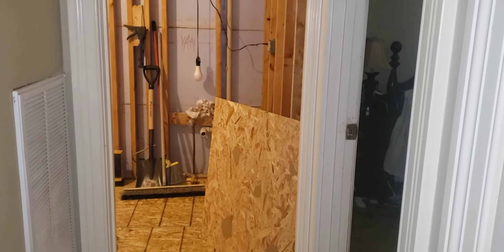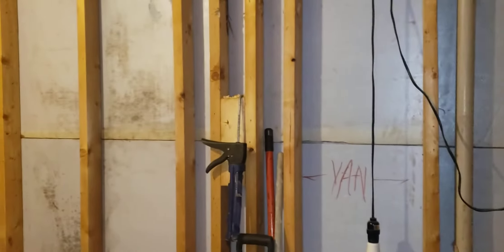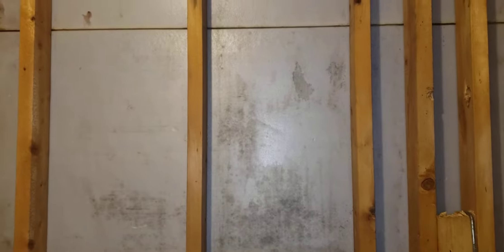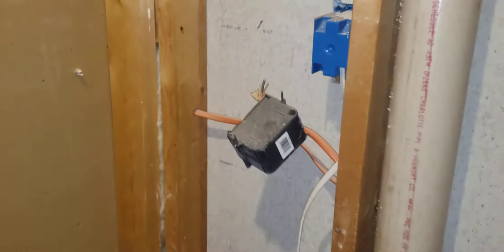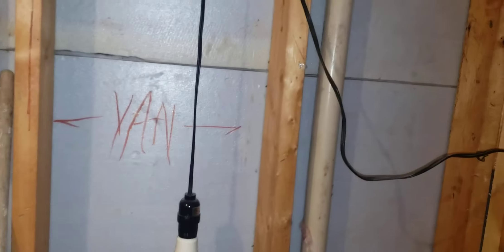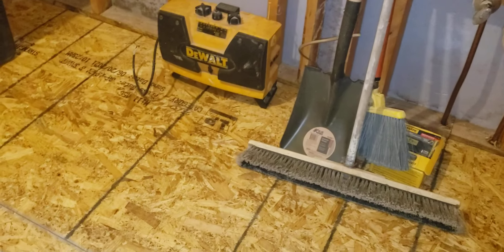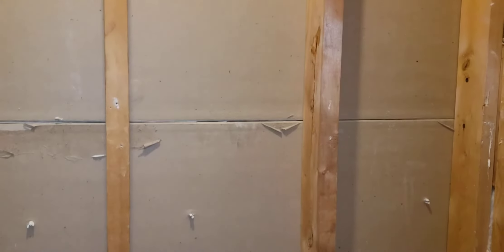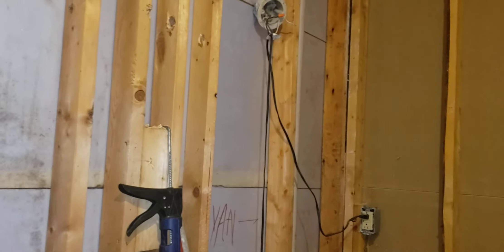Step One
Follow along as my recently gutted bathroom begins to take shape.
I hope that you like the finishings and fixtures that I chose. As this is a very small bathroom esthetically I wanted it to really catch the eye.